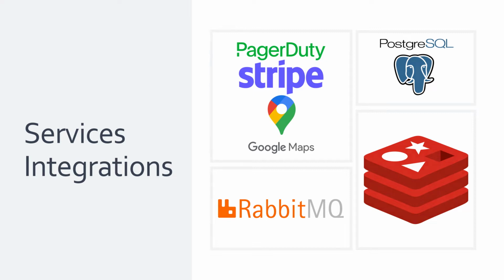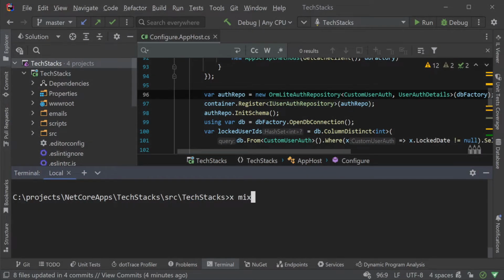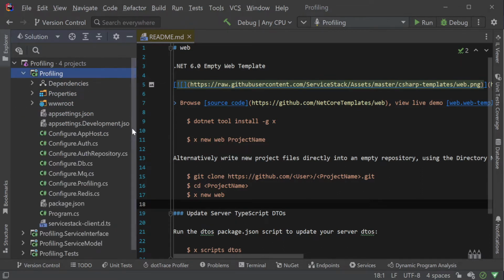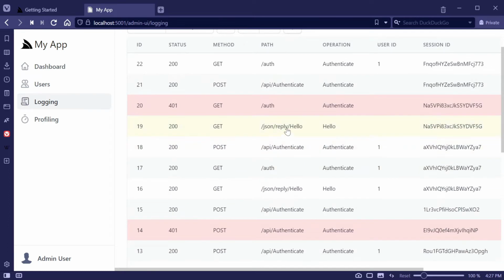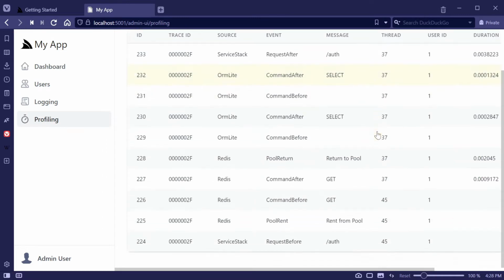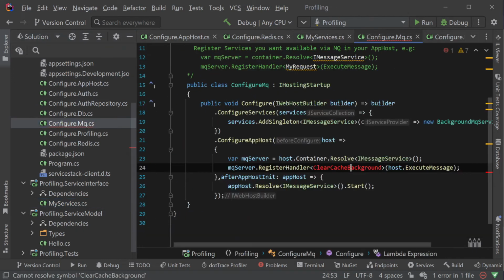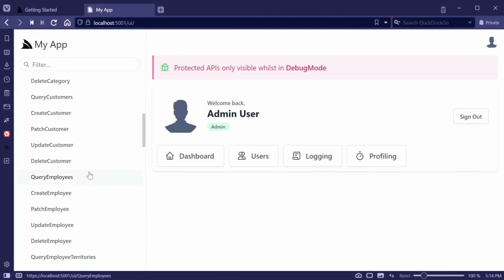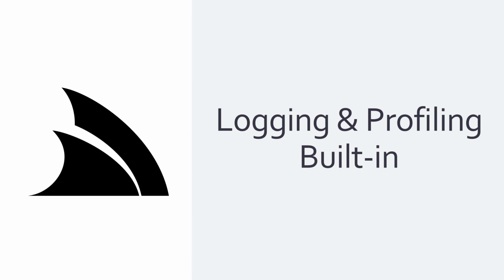Gain real-time .NET App insights with built-in Request Logging & Profiling UIs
The new Request Logging & Profiling UIs introduce an invaluable level of observability into your application, significantly enhancing your ability to monitor and optimize its performance. With these powerful new tools, you can quickly inspect and browse incoming requests and trace their behavior through the generated events in the new Diagnostic Source capabilities integrated throughout ServiceStack. This enhanced observability not only powers the new UIs but also enables new introspectability from the code, allowing you to tap in, inspect, and debug each diagnostic event as it occurs.

By leveraging the Request Logging & Profiling UIs, developers can gain critical insights into the inner workings of their applications and address potential issues more effectively. This heightened level of observability facilitates proactive troubleshooting and optimization, ultimately resulting in more robust and reliable applications. Moreover, the seamless integration of Diagnostic Source capabilities within ServiceStack ensures that these powerful features are readily available for developers to utilize throughout their projects. By embracing the new Request Logging & Profiling UIs and the accompanying Diagnostic Source capabilities, developers can elevate the performance and stability of their applications, creating an exceptional user experience for their customers.